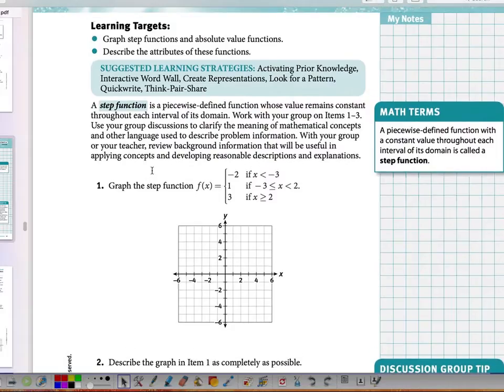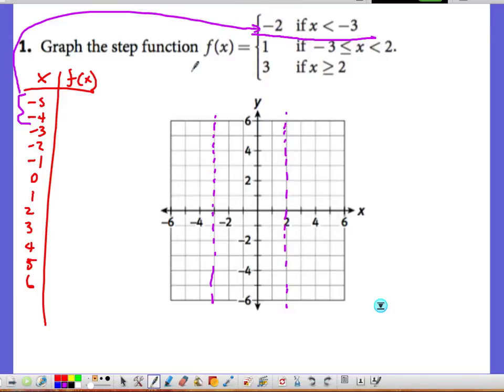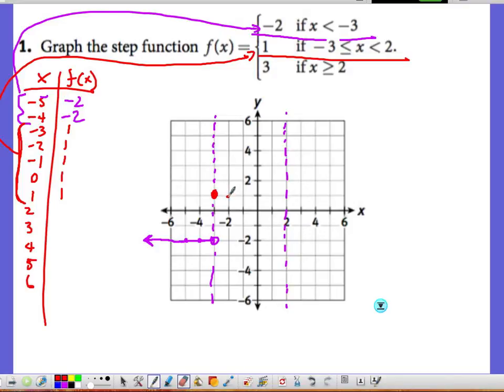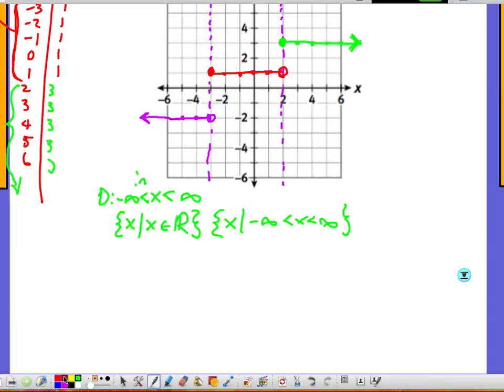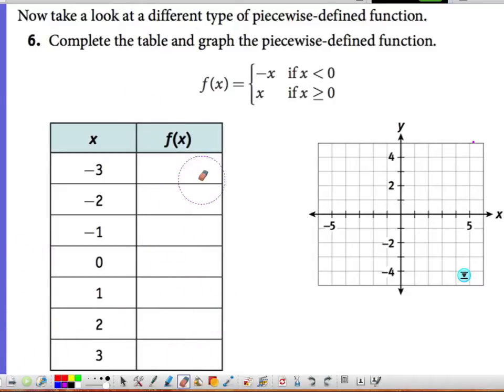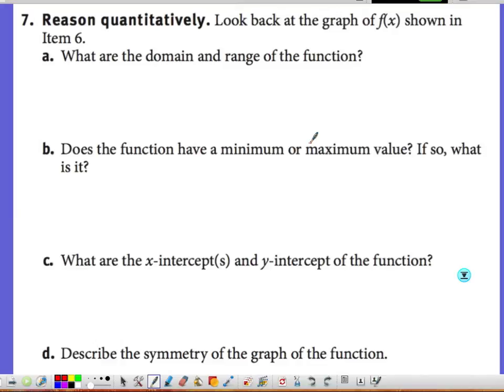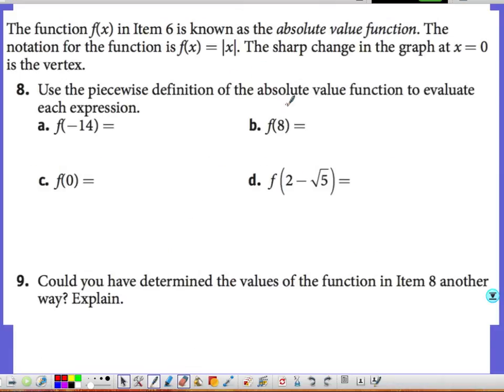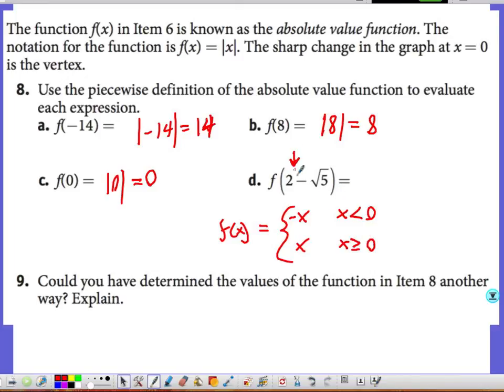Pre Ap Alg 2 Lesson 4-2 Step and Absolute value functions